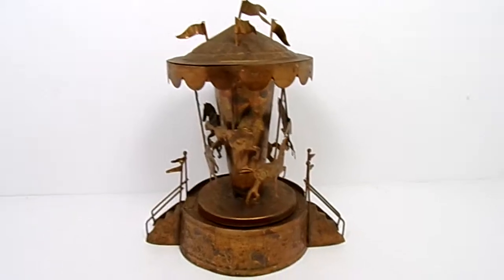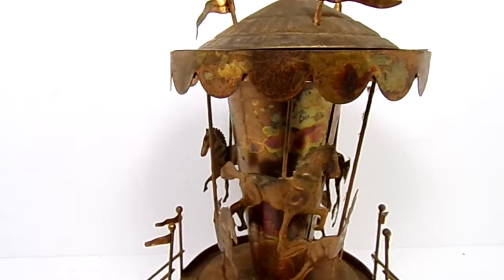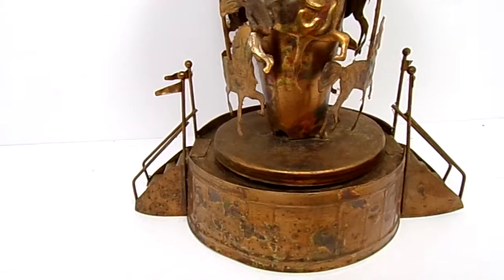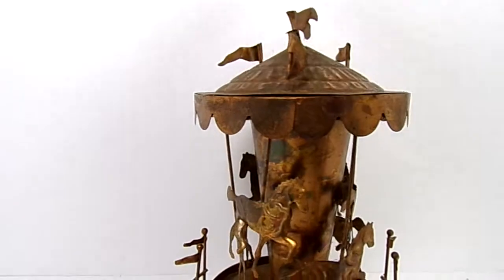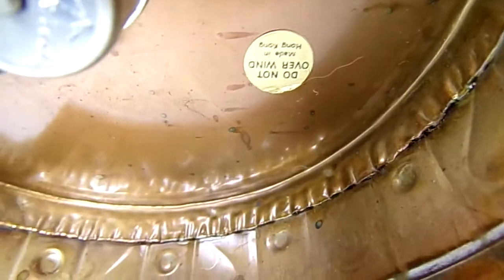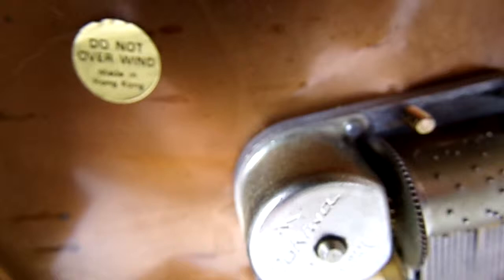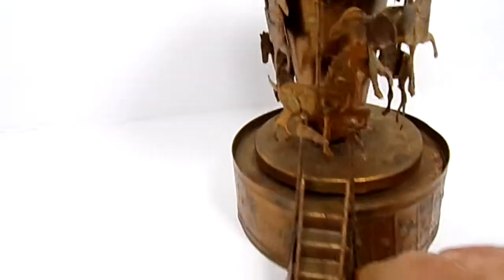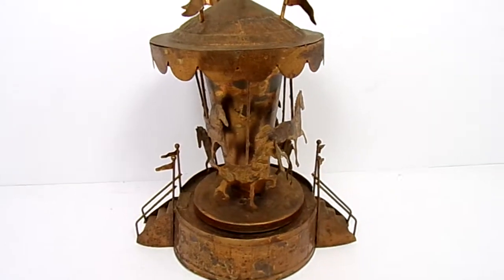Vintage'Horse Carousel Happy Days Are Here Again Music Box Copper, Hong Kong